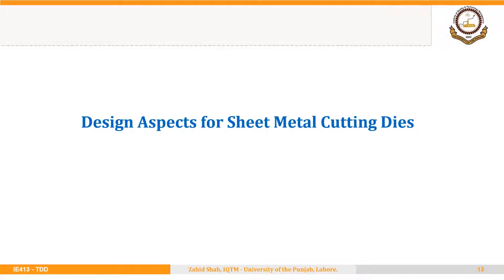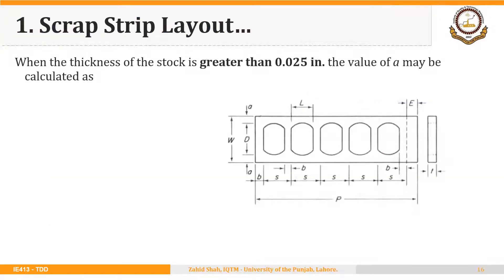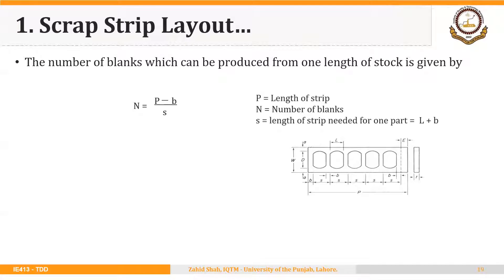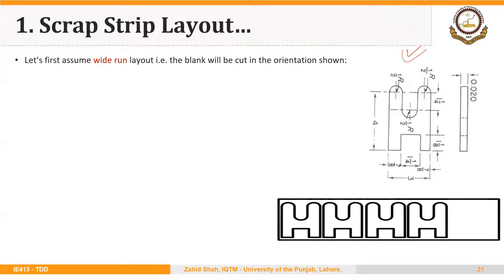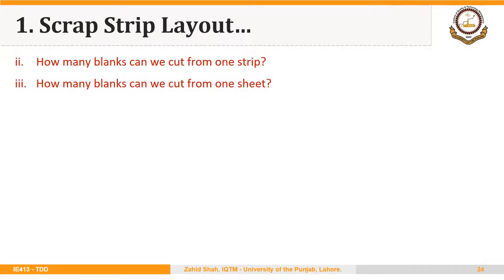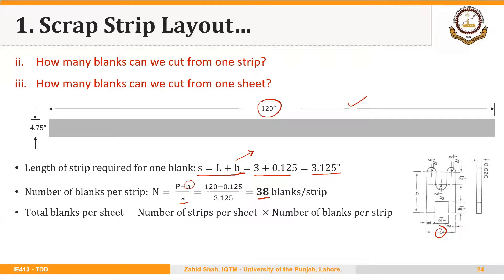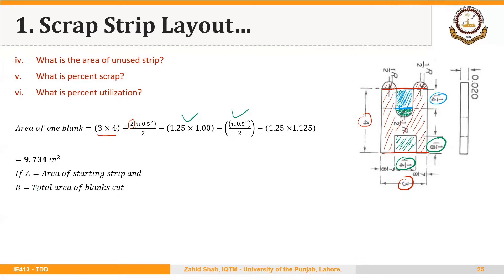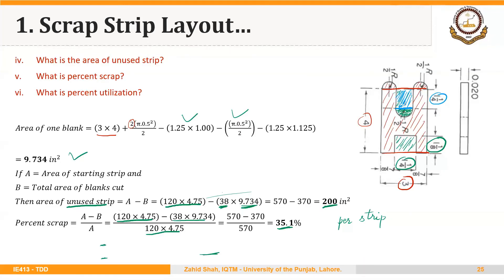03_02_P2 Strip Layout for Sheet Metal Cutting Operations: Wide Run Layout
Sample calculations are made for a 'wide run' strip layout for sheet metal working: number of strips / sheet, number of blanks / strip, area of unused strip, percent scrap, and percent utilization, etc.